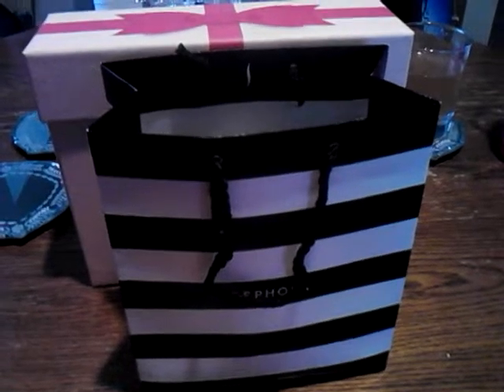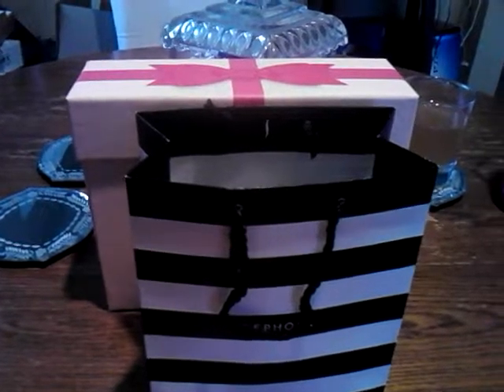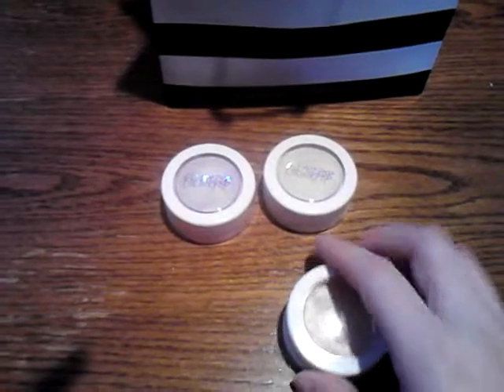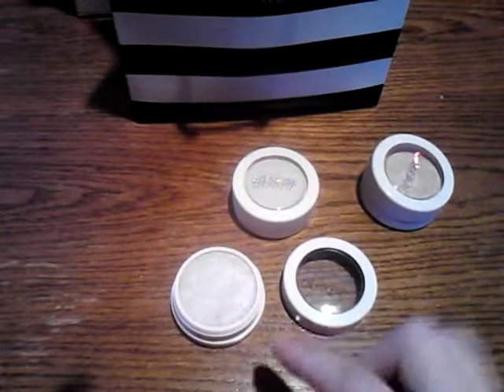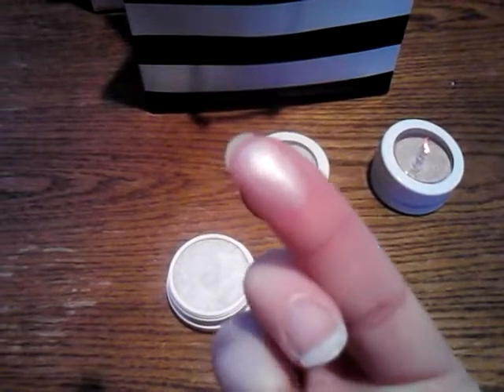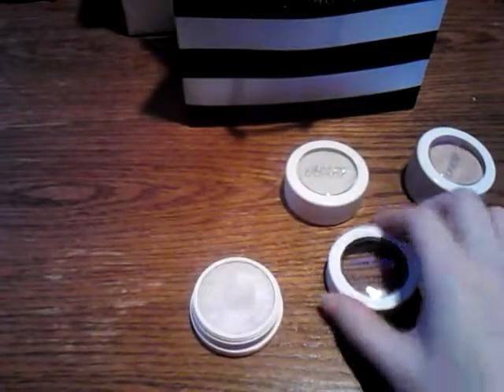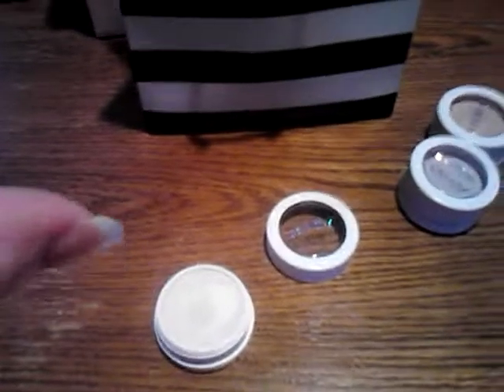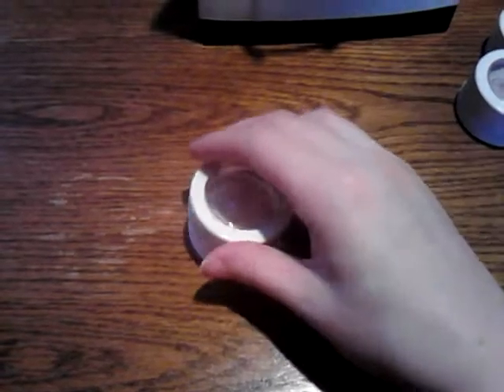Shimmer And Shine..A Collective Haul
It's the holiday season again and here's a little haul video of what i picked up from this year's holiday collections and more! Sit back and enjoy the shimmer!

All makeup featured in my videos was purchased with my own money and all reviews expressed in my videos are 100% honest.